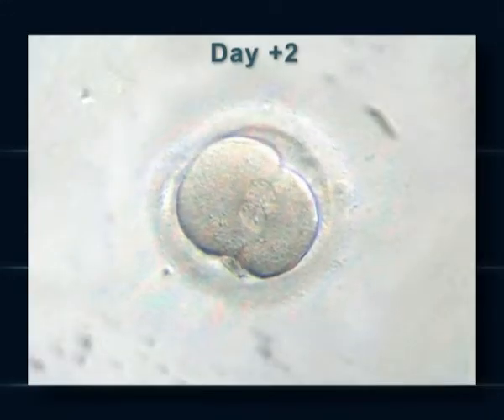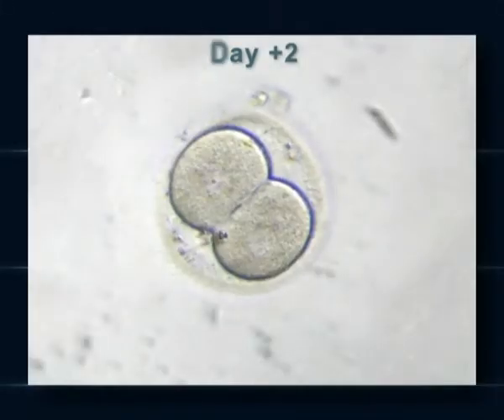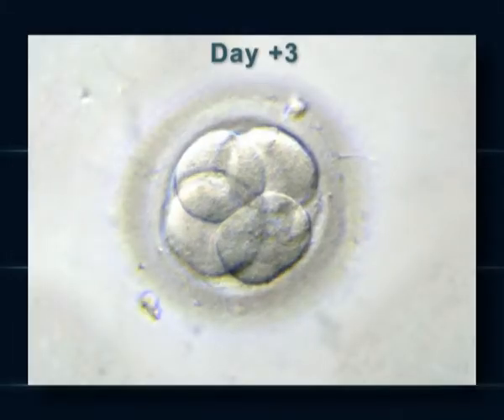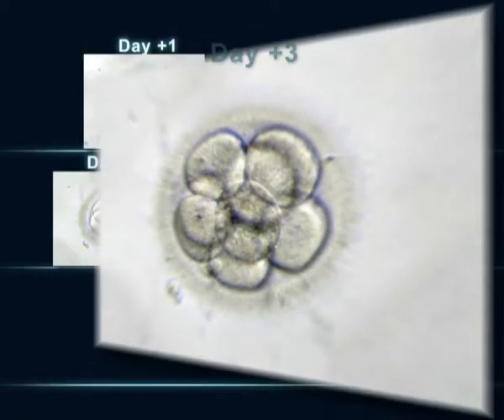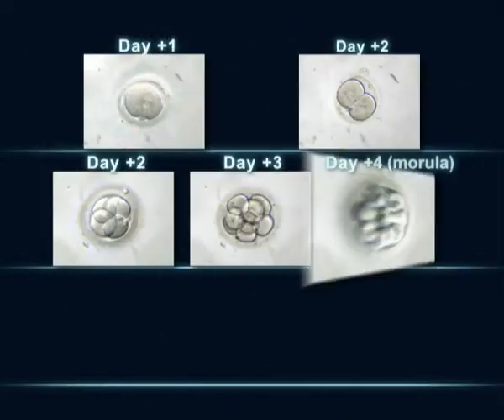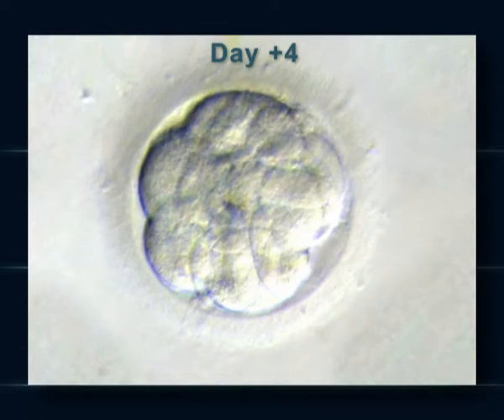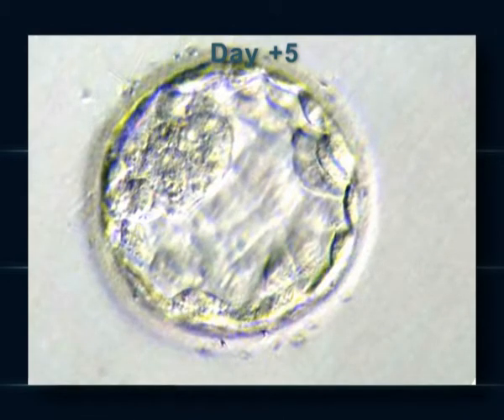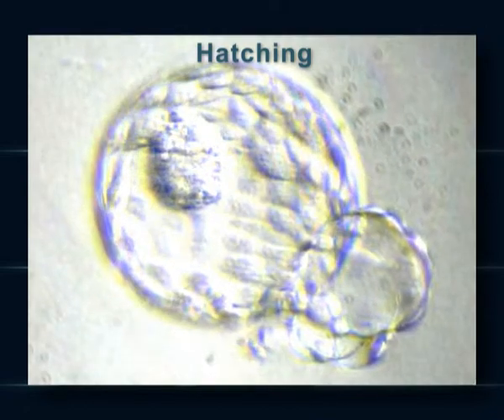✅Evoluzione ai blastocisti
One day after fertilization the embryos are observed under the microscope. If fertilization has occurred, a single cell is seen containing two nuclei, male and female.

Two days after puncture the embryo divides itself and contains two cells with one nucleus per cell which in turn starts to divide into an embryo of four cells if its development is optimal.

Three days following puncture the embryo starts to divide and consists of eight cells if its development is optimal.

On day four the embryo divides a number of times, becoming a morula. This is when it begins to become compact

On day five the embryo contains more than 100 cells. In the center there is a fluid-filled cavity. Finally the blastocyst will shed the membrane that surrounds it. This is called hatching.

Χαλάνδρι 15231
Αθήνα

77 Ethnikis Antistaseos st.
15231, Chalandri
Athens
Greece